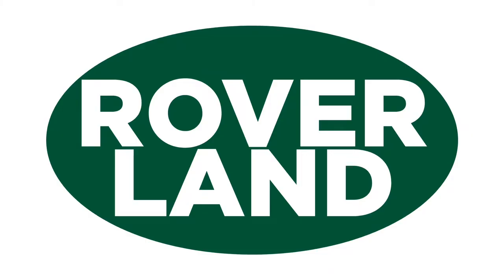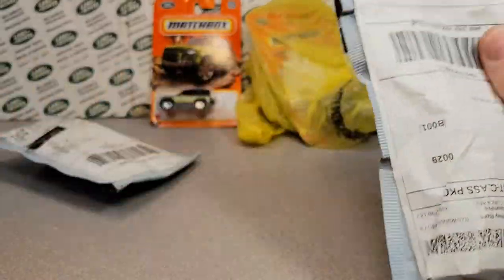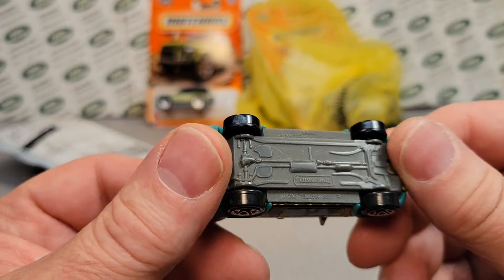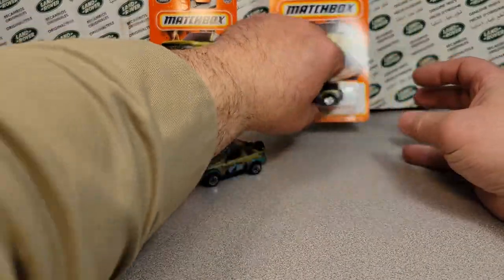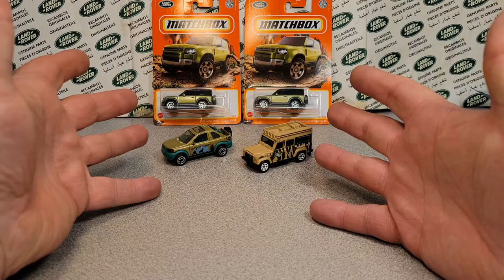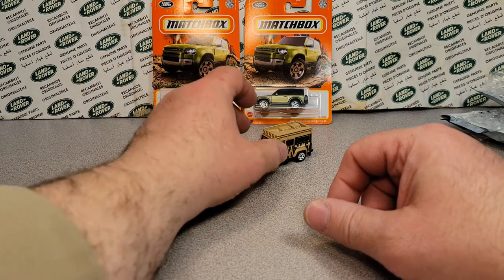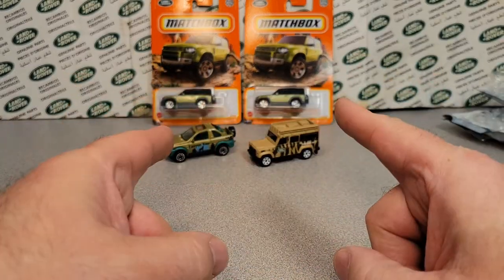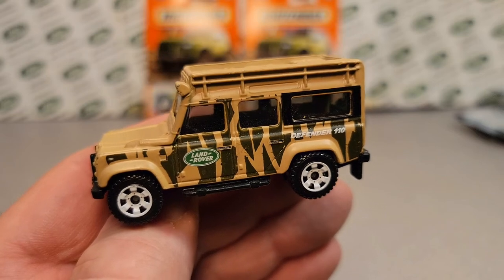Rover Land Another Unboxing Saturday !! ENJOY!!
Rover Land     Another Unboxing Saturday!!

  Another Matchbox Special

My Address:
Dan Winchell